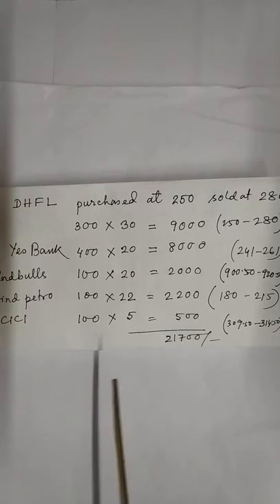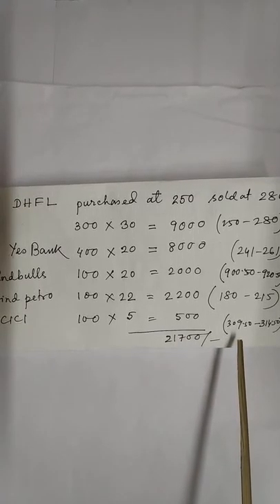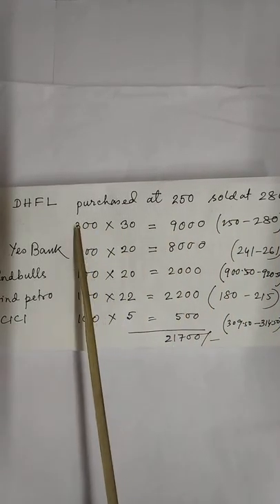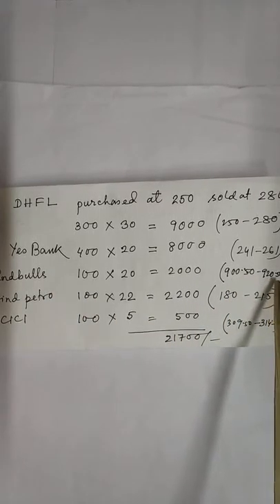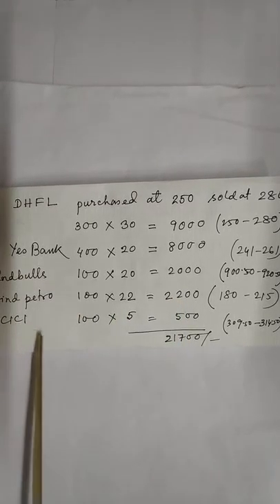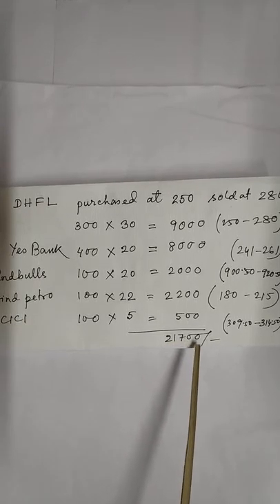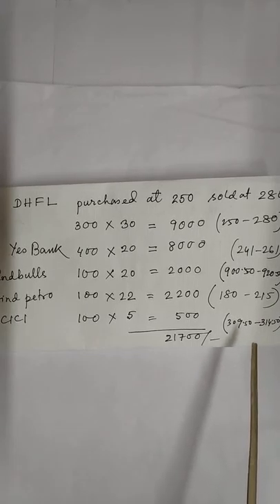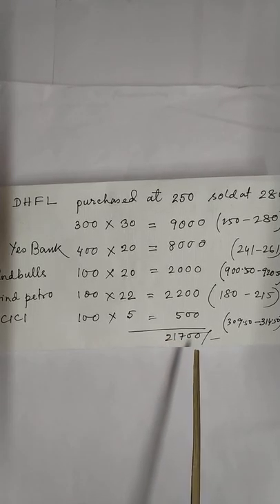How did I earn 21700 in one day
Intra trading